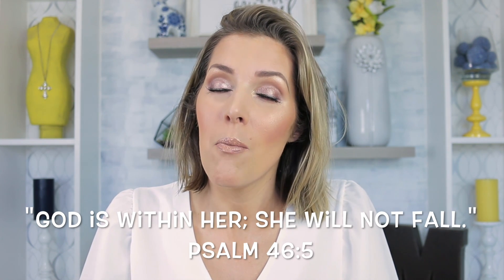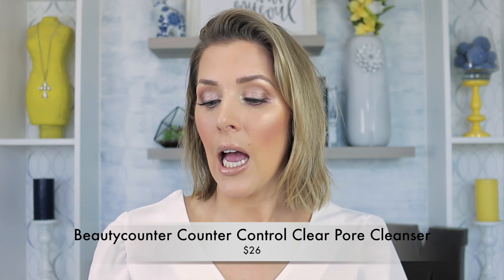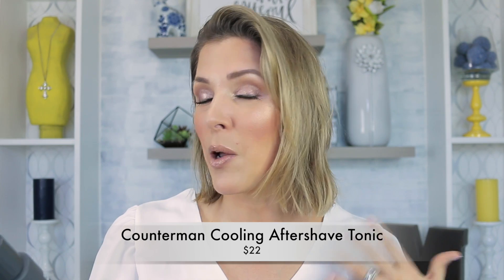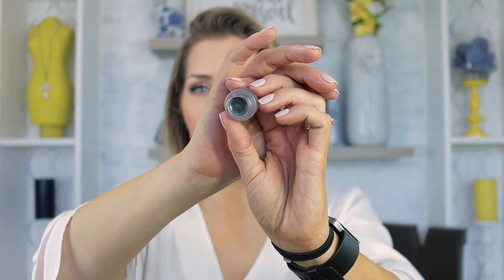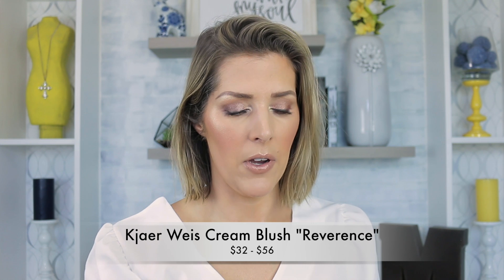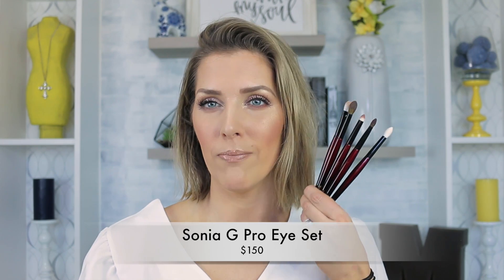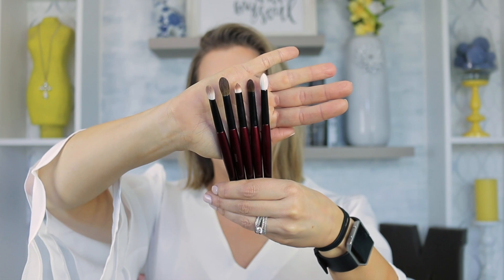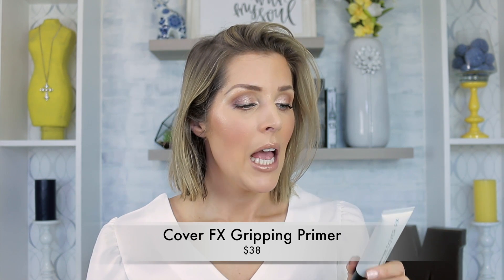March 2019 Faves and Fails | Boxing Classes, Sonia G, Tata Harper and MORE!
NEW BLOG SALE IS LIVE! NEW ITEMS POSTED!
ALL PRODUCTS LINKED BELOW!  **WATCH IN 1080HD**
Another month bites the dust! Here are my favorites from the month; let me know what yours were! Love y’all and hope you enjoy the video!

Some of these are affiliate links...if you make a purchase from these links or using these codes, they do provide me with small commissions and allow me to keep buying product to review on my channel. Thanks so much for your support!

I am now a Beautycounter consultant...I have never EVER signed up for something like this, but I do truly believe in their mission and have fallen in love with a lot of their products, so I wanted a way to offer these to friends, family and clients.

If you wish to shop with me, you can go

Very Sweet Blush
Reverence Blush
Brush Set

Charlottte Tilbury Magic Concealer
Danessa Myricks Translucent Powder
PUR Light Bronzer
Buxom Blush "Saychelles"
PUR Highlight "Afterglow"

Eyes:
Laura Mercier Caviar Stick "Metallic Taupe"
Lorac Pro 4 Palette
Jane Iredale Mystikol Liner "Smoky Quartz"
PIXI Endless Silky Eye Pen "Black Noir"
Jane Iredale Lash Primer
Loreal Lash Primer
Cover Girl Exhibitionist Mascara

Lips:
Bare Minerals Lipstick "Honeybun"
Bare Minerals "Far Out" Gloss

My favorite shoes!! $20 off your first pair